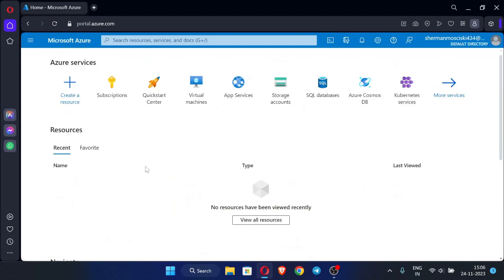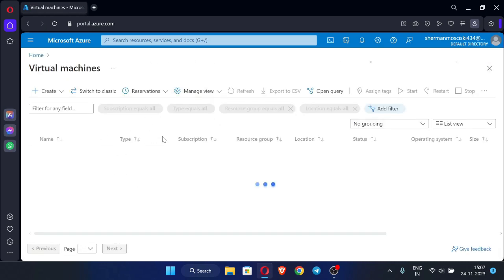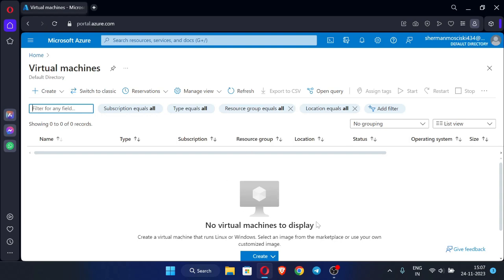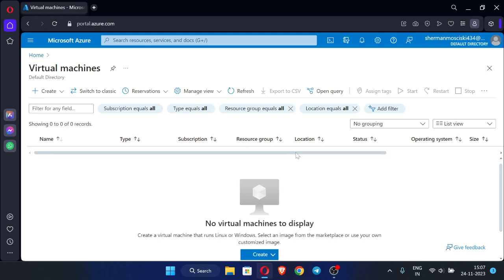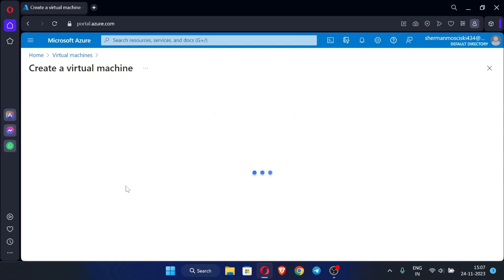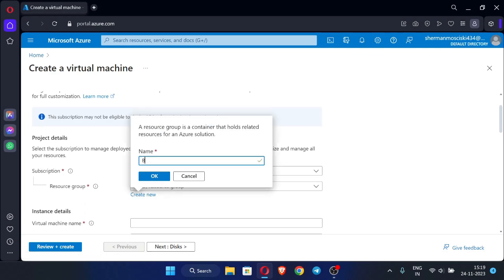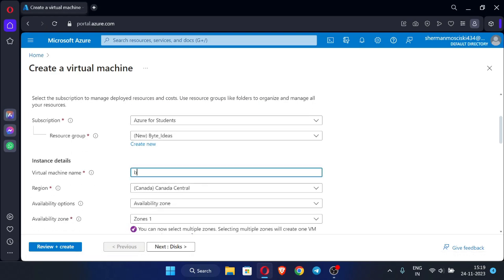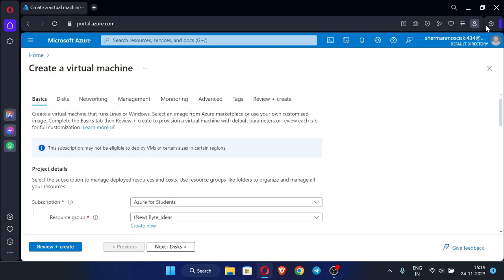How To Create Azure RDP For Free? | 100% Working | New Method | No Credit Card | 2023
In this video I have explained how you can create Microsoft Azure RDP for free without any credit card. Watch the video completely to know the exact process.